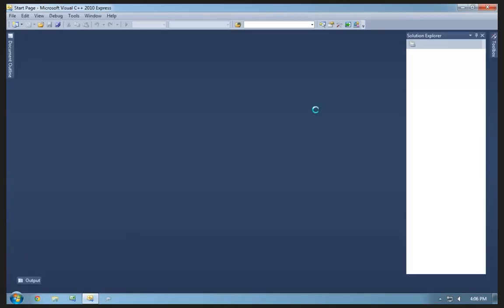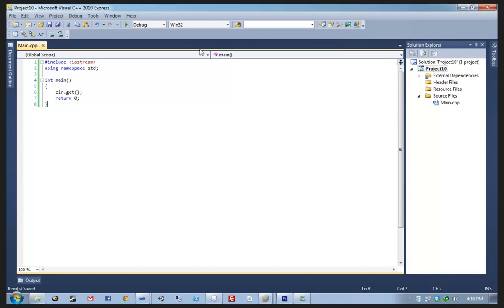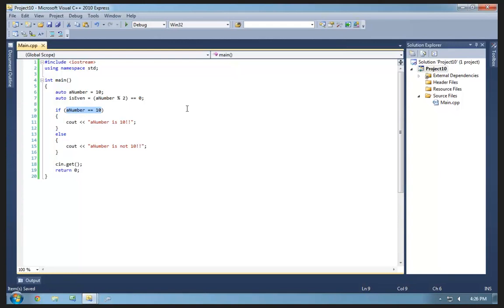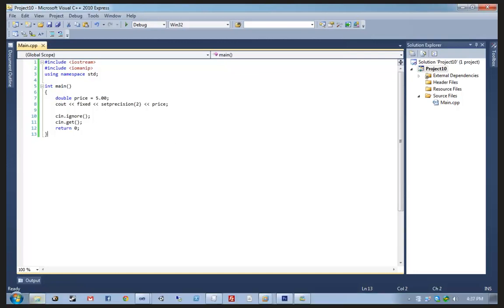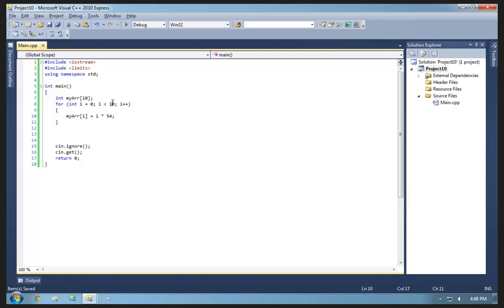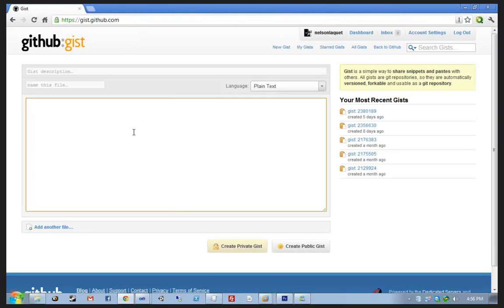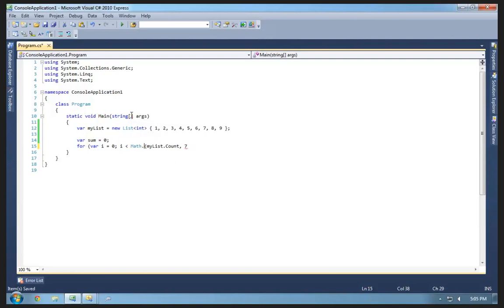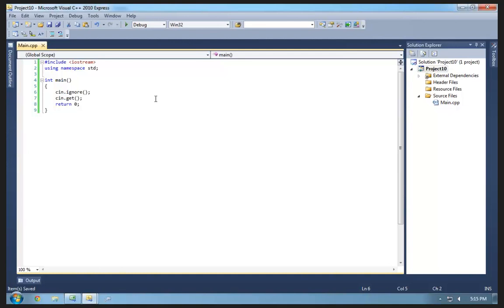🔴 QA Session • C++ Programming • C++ Questions & Answers • C++ for Beginner • C++ Tutorial • (Pt. 1)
Learn C++ programming. This 7-part C++ QA tutorial provides an introduction to the basic fundamentals and core concepts of C++ for beginners. Learn how to code - learn C++ programming the easy way.

Apart from teaching you the fundamental programming concepts using C++ programming, this course also covers the tools, how to write code, debug features, explore customizations, and start writing programs right away. It's one of the best courses to learn C++ programming with so many tips, examples, and exercises.

Note: Even though this is a legacy C++ tutorial, it is still one of the best C++ courses available with a focus on C++ for beginners.